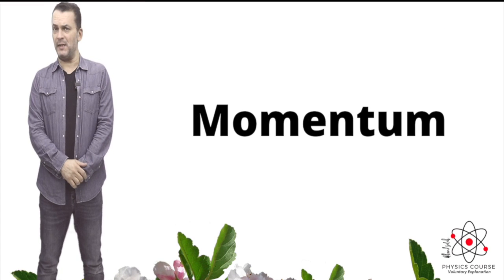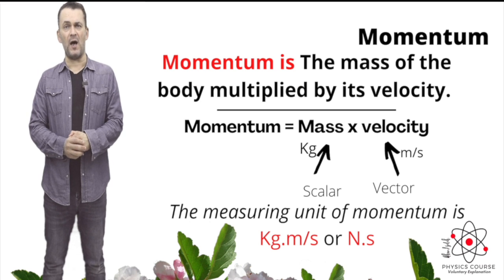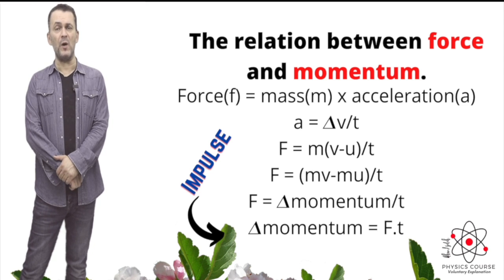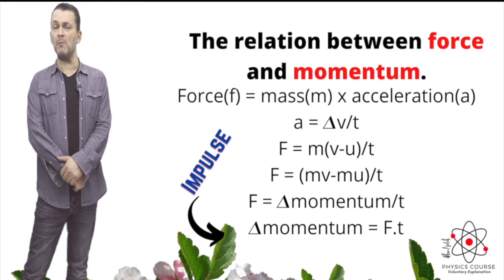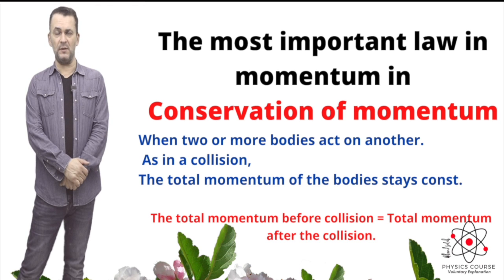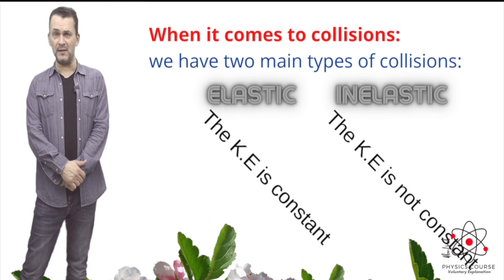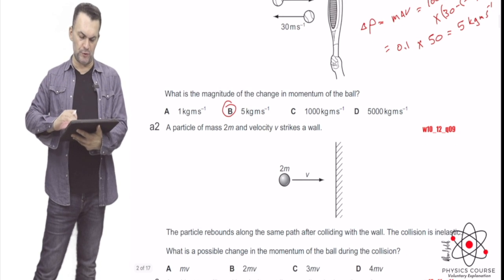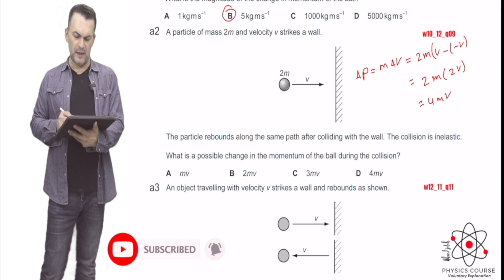What is the relation between change in momentum and force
Hello,
In this video, I will show some ideas about the relation between change in momentum and force in IGCSE and AS syllabus.
By the end of the video I will show you some examples from past papers about the change in momentum and how could we calculate it.

00:00 Introduction
00:20 Moment, Momentum and work
01:00 Momentum
02:24 Why is it essential to study momentum

Have an excellent time.